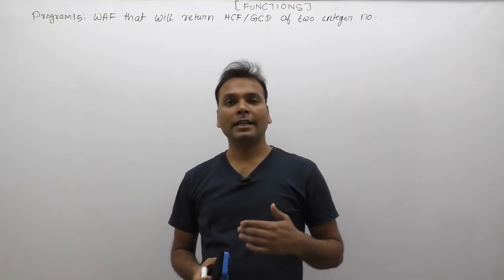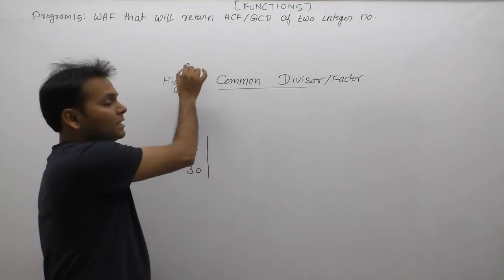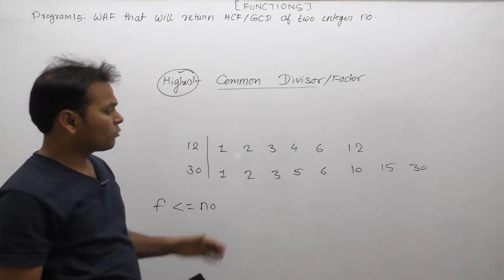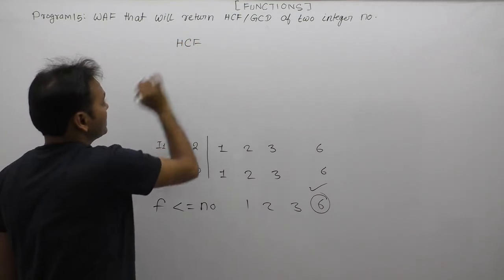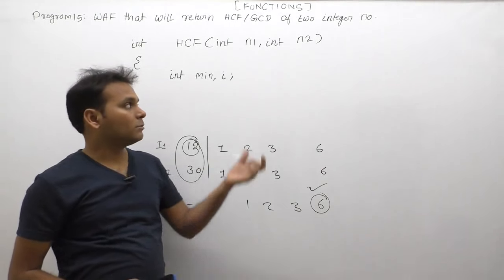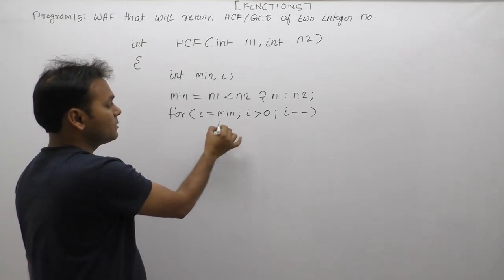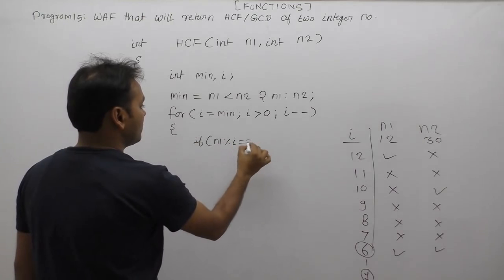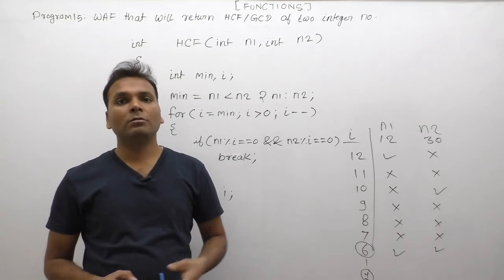hcf of two numbers in c using function| write a c function to find gcd of two numbersPart669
C Program: hcf of two numbers in c using function| write a c function to find gcd of two numbers